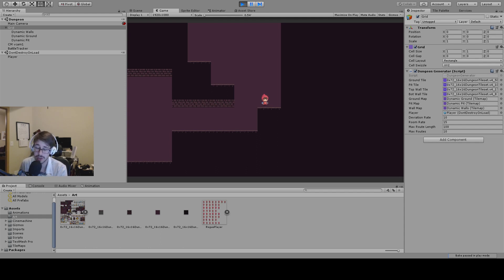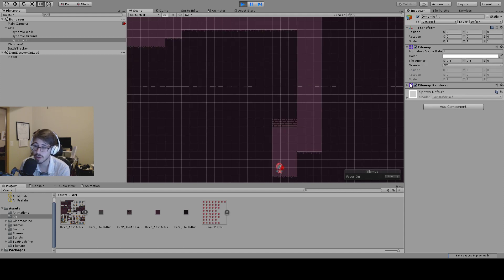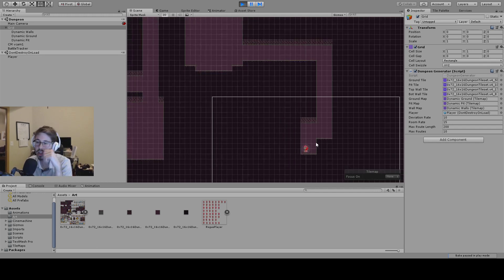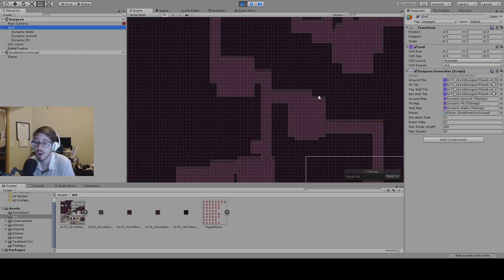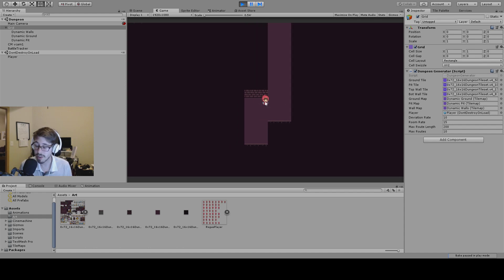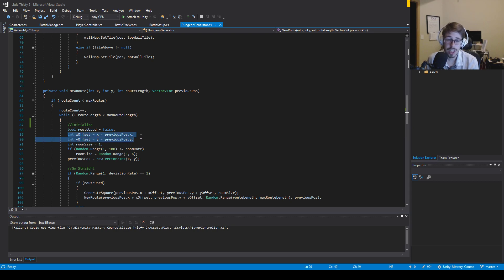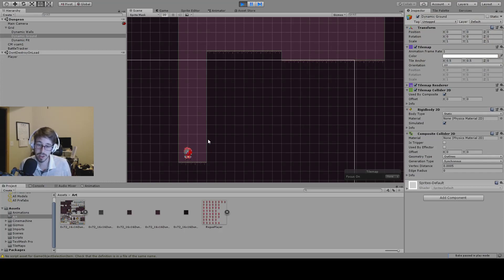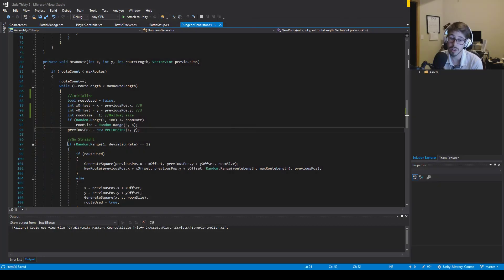Unity2D - Efficient Procedural Dungeon Generation (using recursion!)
If you want to download the code yourself and follow along, here's a github link!